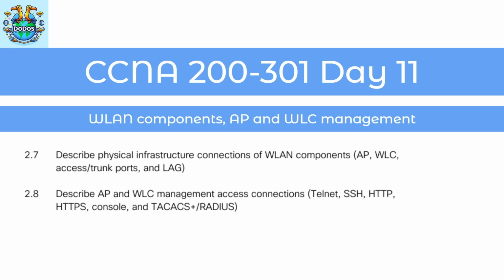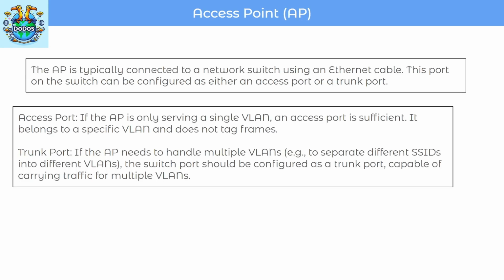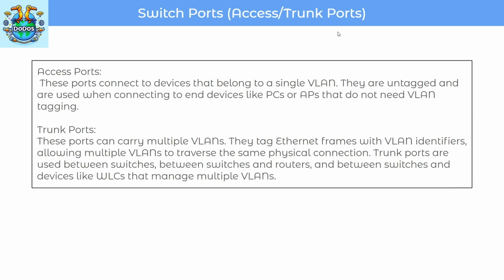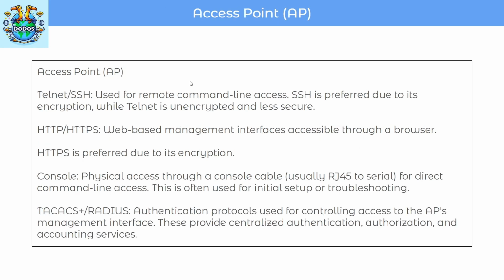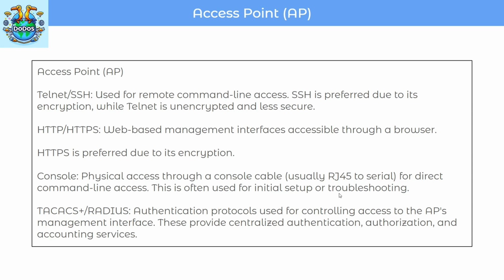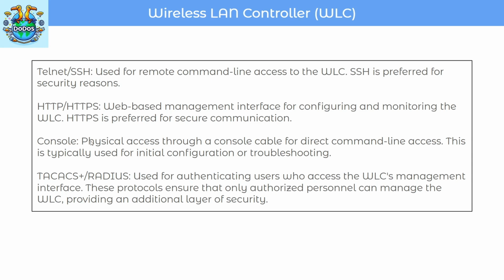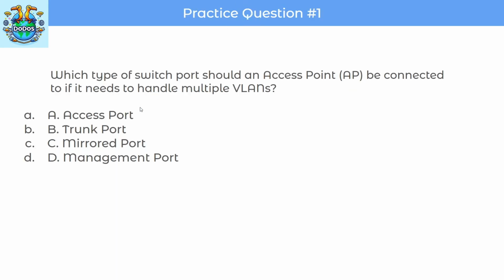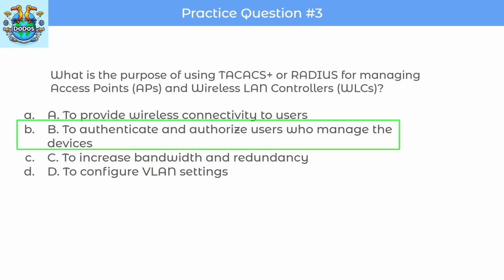Free CCNA - WLAN components, AP and WLC management - Day 11 - 30 Day CCNA Course Series